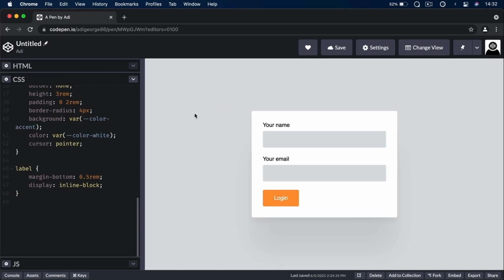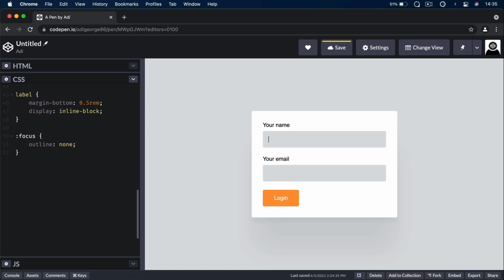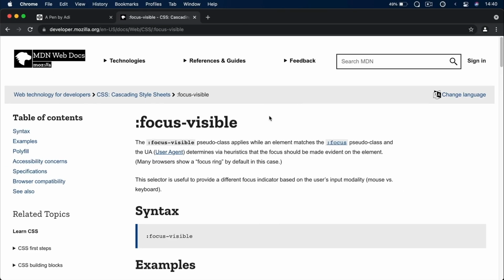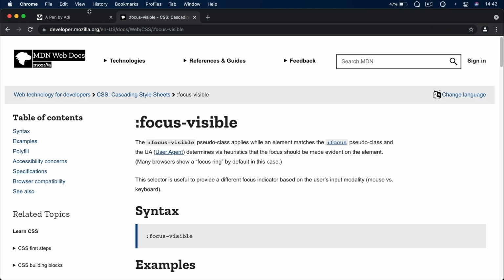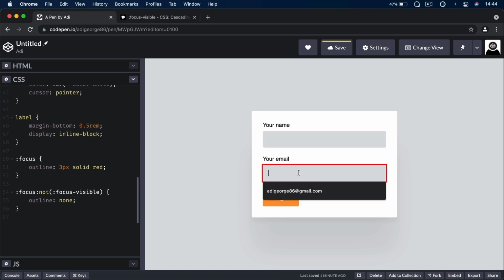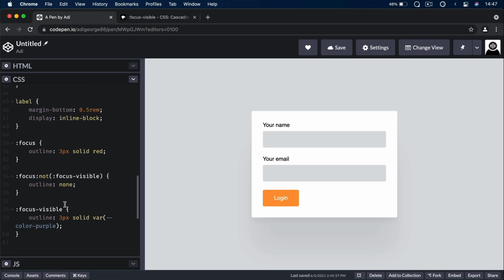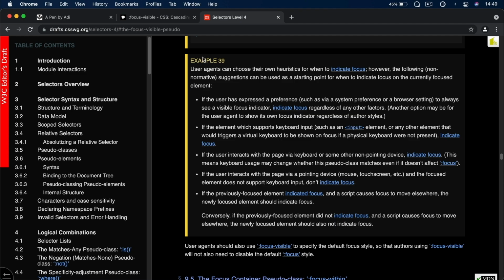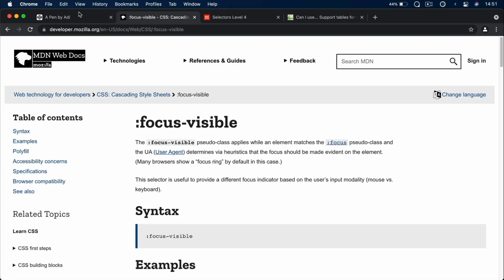Better Focus Styles with CSS Pseudo-Class :focus-visible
In this quick tip, I’m going to show you how to create better focus styles with a CSS pseudo-class called :focus-visible. Or, in plain English, I’m going to show you how to restyle the blue outline you see when you click on form fields (in a way that doesn’t harm accessibility). ► Download Unlimited UI kits, web fonts & WordPress themes with Envato Elements

Envato Tuts+
Discover free how-to tutorials and online courses. Design a logo, create a website, build an app, or learn a new skill